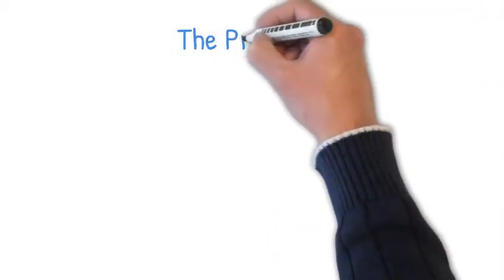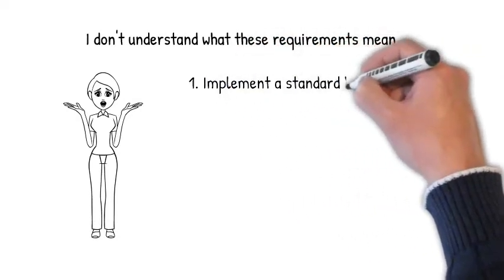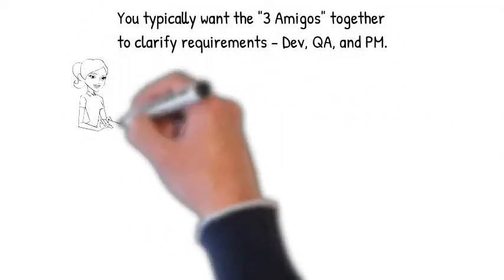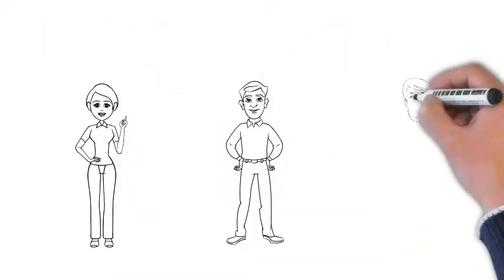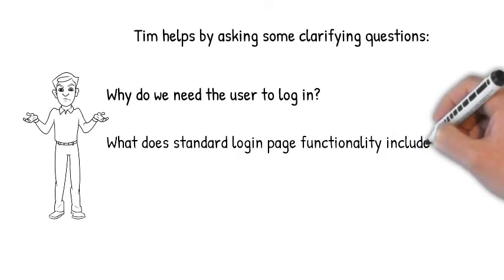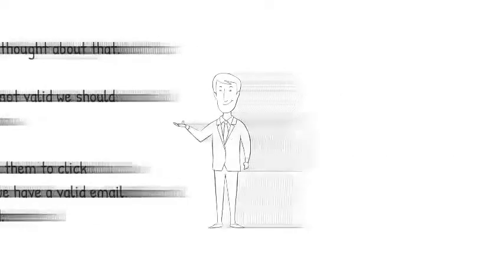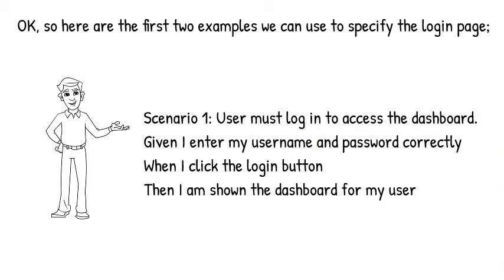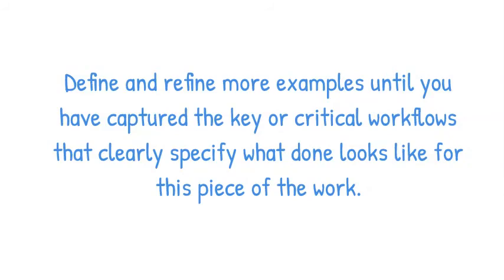bdd in 3 easy steps youtube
An introduction to Behaviour Driven Development in 3 easy steps